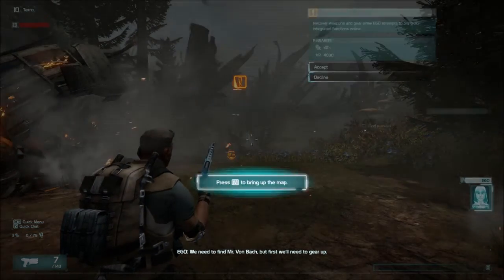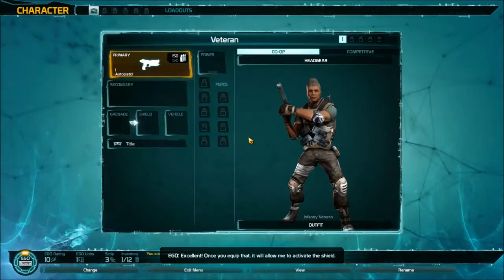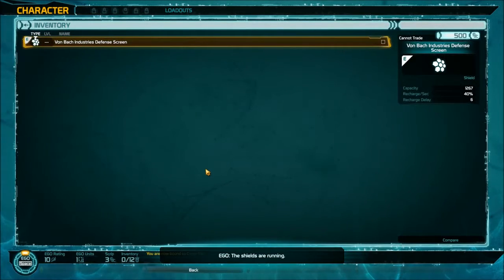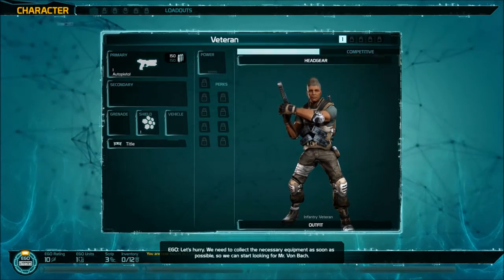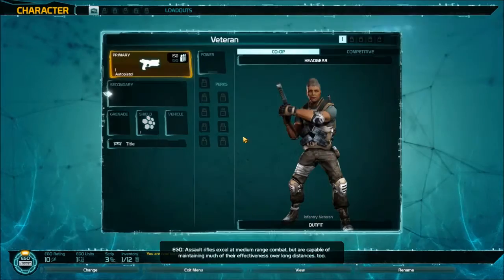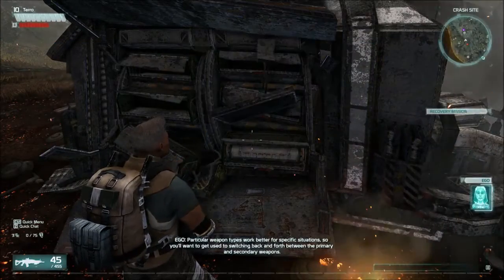Boring MMOs Killing myself slowly episode 7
I don't need this I got plenty of other terrible MMOs I can play that wont crash